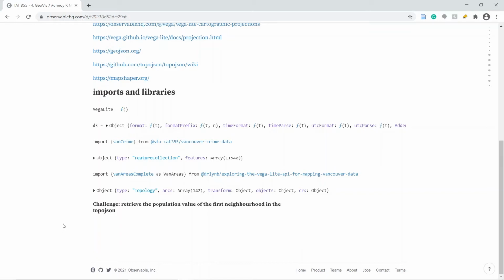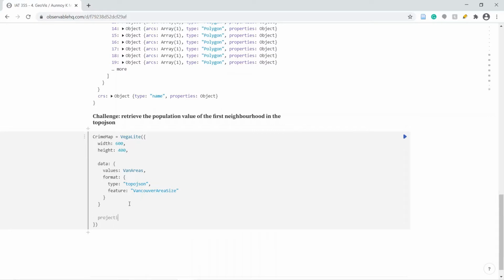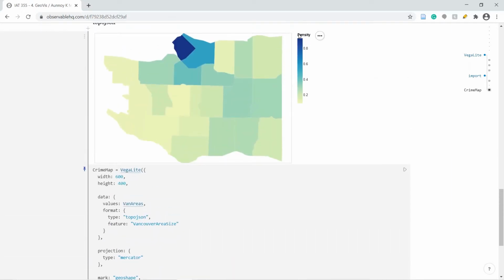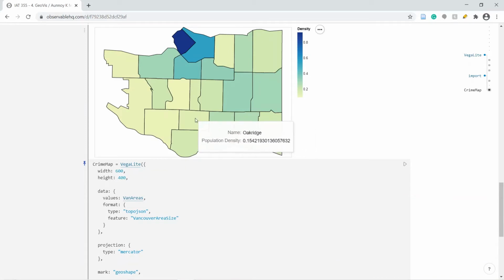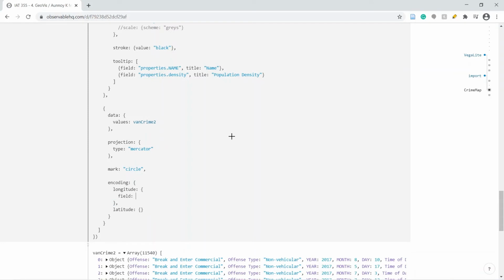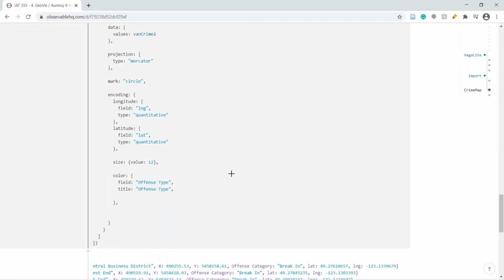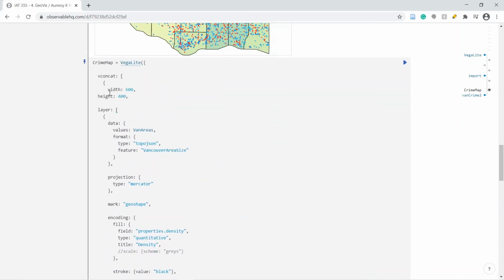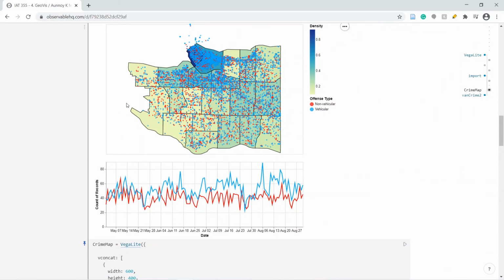IAT 355 Tutorial 4.2 - GeoVis using Vega Lite